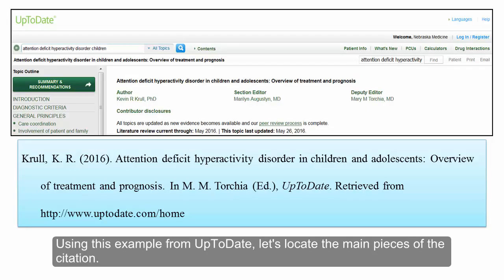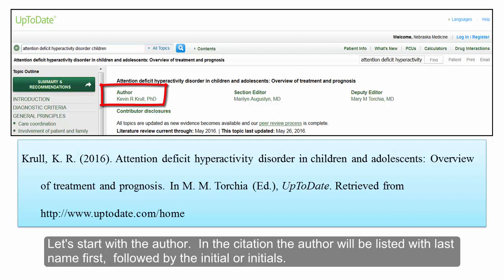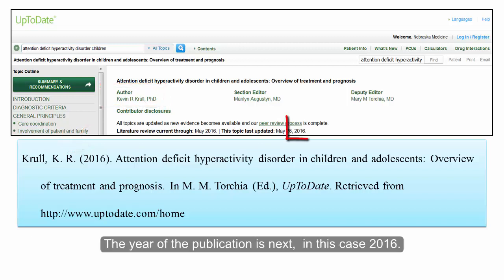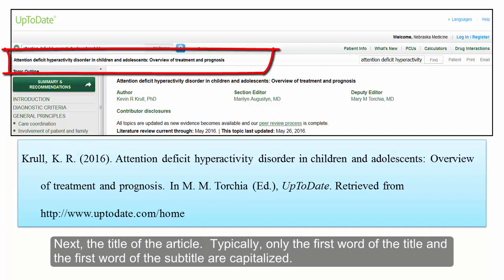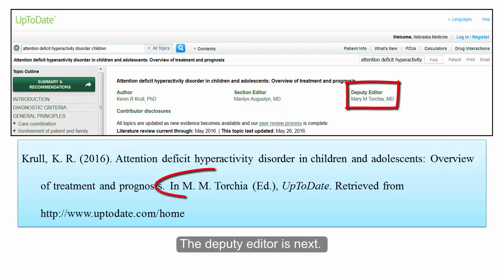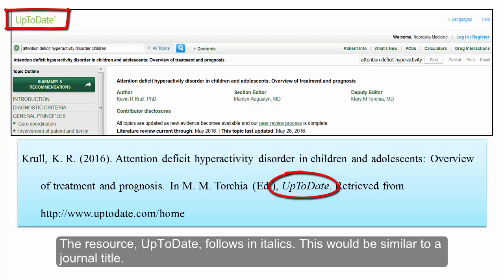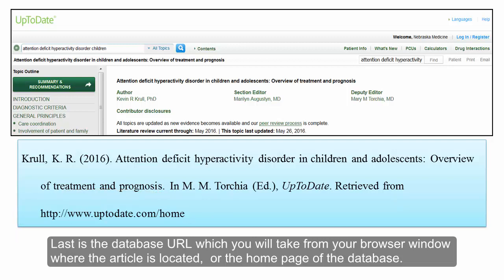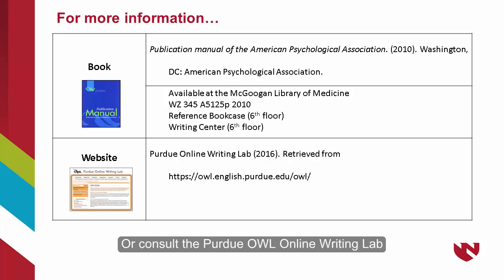APA How to Cite UpToDate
A tutorial on how to cite UpToDate.